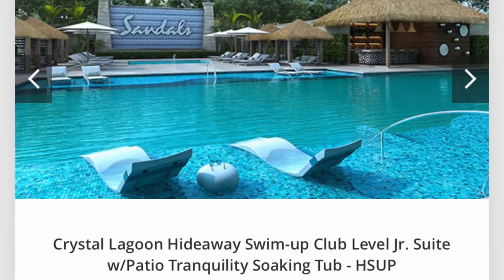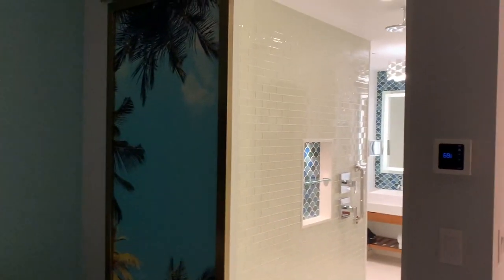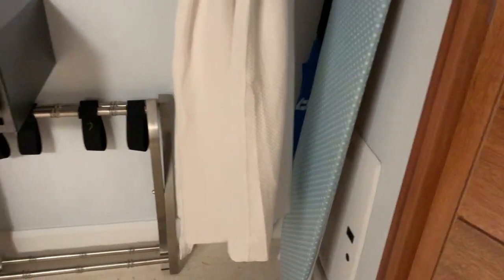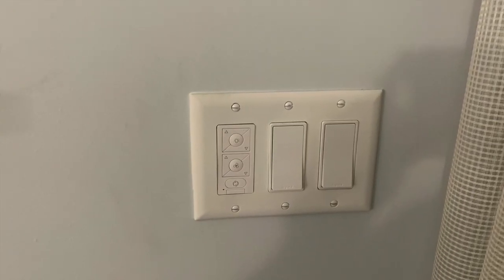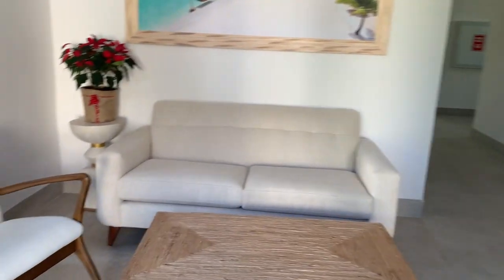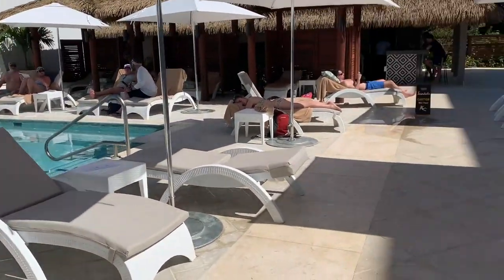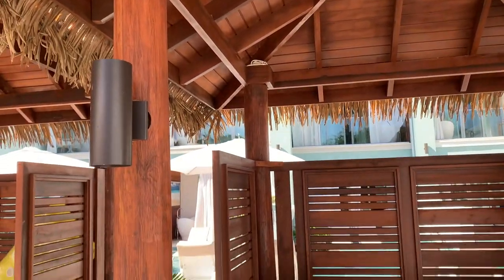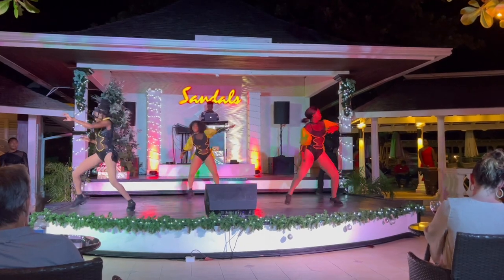NEW ROOMS AT SANDAL ROYAL CARIBBEAN | Crystal Lagoon Hideaway Swim-up Club Level Jr. Suite - HSUP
Come tour the new luxurious Crystal Lagoon Hideaway Swim-up Club Level Jr. Suite w/Patio Tranquility Soaking Tub - HSUP located in the Chequers Building in Caribbean Village at Sandals Royal Caribbean in Montego Bay, Jamaica.

Be Safe and Be Happy!

Shanycole

LTK:  liketoknow.it/Shanycole

Peloton Leaderboard name is SHANYCOLE.

Subject to the Referral Program Terms, Rakuten will pay you a $20 Referral Bonus through your Rakuten account for each Qualified Referral.

Give your friends $25 off on their first order and get $25 for each successful referral.

Give your friends $20 off on their first order of $100+ and get $20 for each successful referral.

Earn 500 Honey Gold when you invite friends to join Honey. Rack up the rewards and redeem 1,000 Gold for a $10 gift card.